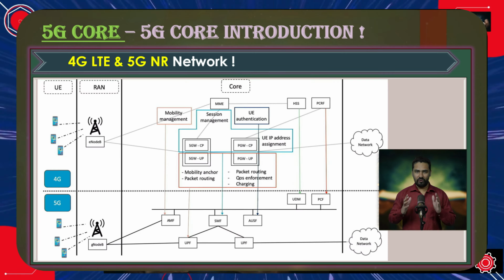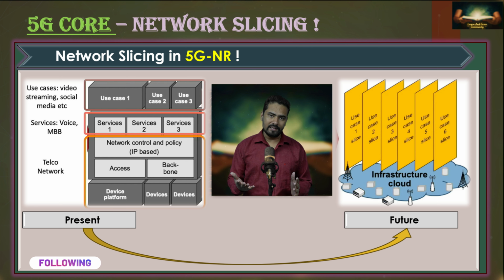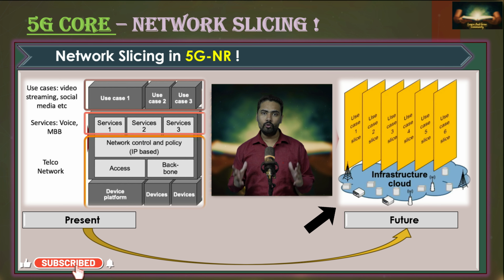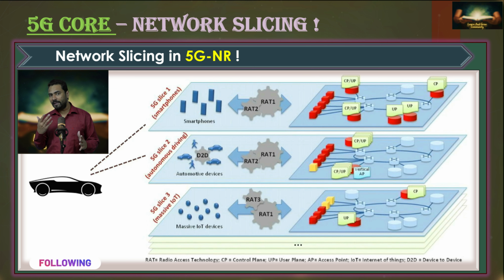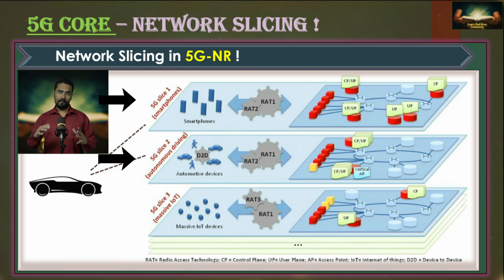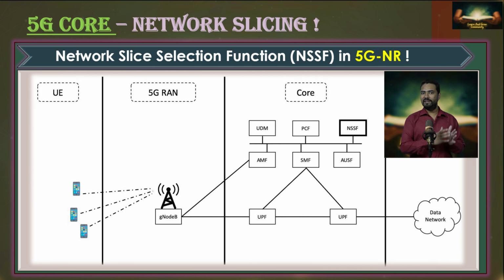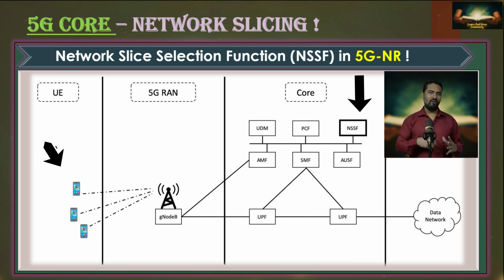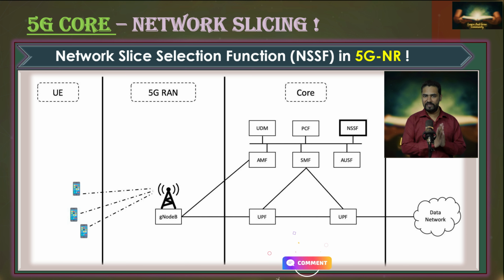#17 ~ What is Network Slicing ? and why important for mMTC, uRLLC & eMBB usecases ? | Course 02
Welcome to this detailed breakdown of 5G Network Slicing, a key feature that sets 5G apart from its predecessors. In this video, we dive deep into how network slicing works and why it's essential for delivering diverse services with different performance requirements—all on a single physical infrastructure.

What is Network Slicing?
In a 5G network, network slicing allows telecom operators to create multiple virtual networks, or "slices," on top of a shared physical infrastructure. Each slice is tailored to meet specific demands of various use-cases like enhanced mobile broadband (eMBB), massive machine-type communication (mMTC), and ultra-reliable low-latency communication (uRLLC). Unlike traditional networks, where all traffic runs on a single infrastructure, 5G network slicing ensures that each use-case gets the performance and security it requires without interference from others.

Why is Network Slicing Important?
As 5G networks cater to a wide range of applications—smart cities, autonomous vehicles, industrial IoT, and more—each of these use-cases demands different levels of latency, capacity, and security. Network slicing makes this possible by:

* Creating customized virtual networks for specific services, such as low-latency applications for autonomous driving and high-throughput slices for video streaming.
* Isolating network slices, ensuring no interference between services, which is critical for security and performance.
* Enhancing security by containing potential cyberattacks within a single slice, preventing them from spreading across the network.
* Reducing operational complexity by supporting new technologies and services without risking disruptions to existing network operations.

Key Benefits of Network Slicing in 5G:
* Customization: Each slice can be optimized for different services like IoT devices, smart homes, or industrial automation.
* Flexibility: Operators can easily allocate resources based on the service requirements of each slice, such as latency, bandwidth, and coverage.
* Efficiency: Multiple services can run simultaneously without the need for separate physical infrastructures.
* Security: Each slice is isolated, which limits the risk of security breaches spreading across the network.

Core Network Functions in Network Slicing:
* NSSF (Network Slice Selection Function): Manages and selects the appropriate network slice for a specific service.
* UDM (Unified Data Management): Stores subscriber profiles and ensures that devices connect to the right slice.
* AMF (Access and Mobility Management Function): Handles slice authorizations and manages connections.

Real-World Examples:
* Autonomous Vehicles: Requires ultra-reliable, low-latency communication for safe driving, but may also use separate slices for infotainment streaming services.
* Smart Factories: Use mMTC slices for industrial sensors with long battery life, while also employing uRLLC slices for time-sensitive robotic controls.

Network slicing is a crucial component of the 5G network, enabling flexibility, efficiency, and customization in ways that were not possible with previous generations of mobile networks.

In this video, you’ll learn:
How 5G network slicing works.
Why slicing is essential for different 5G services like IoT, mobile broadband, and uRLLC.
How network slicing improves security, flexibility, and efficiency.
The role of NSSF, UDM, and other core functions in managing slices.

Follow